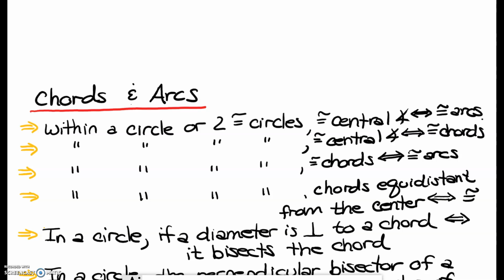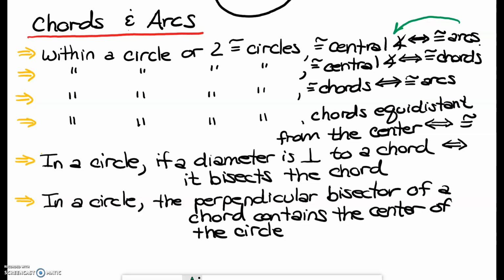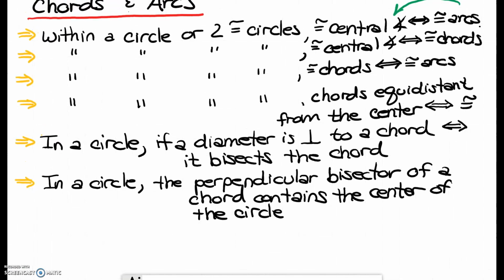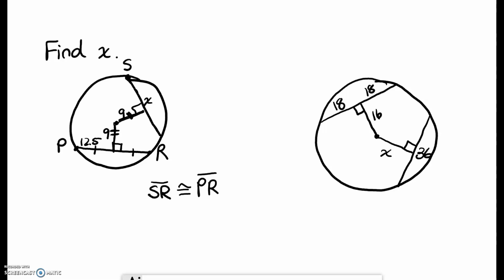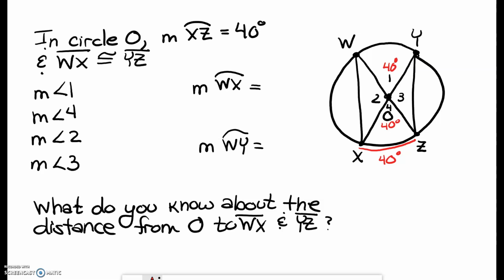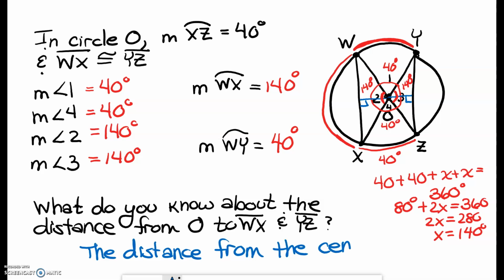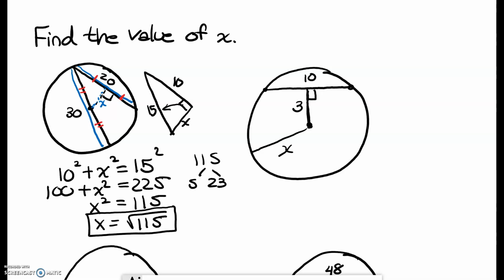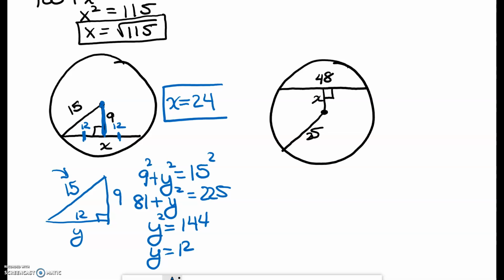Chords and Arcs Part 1